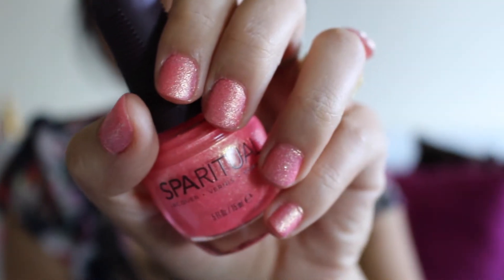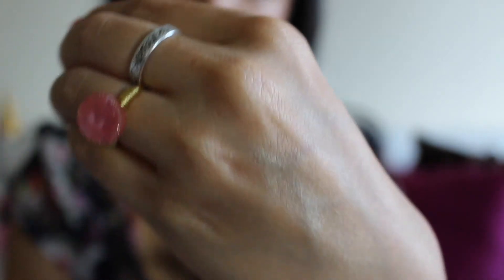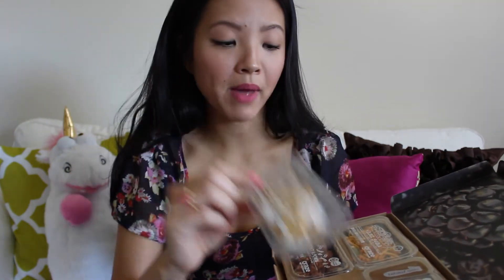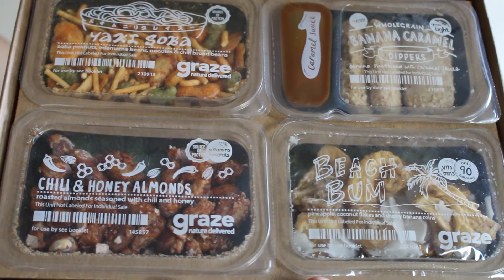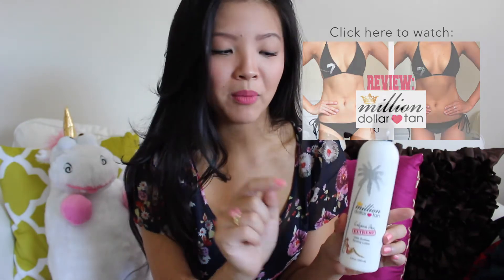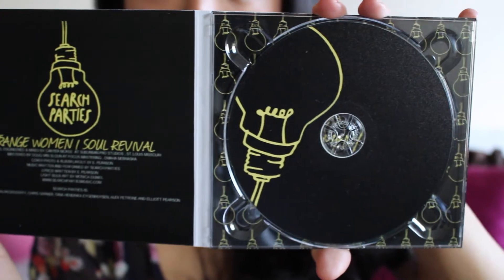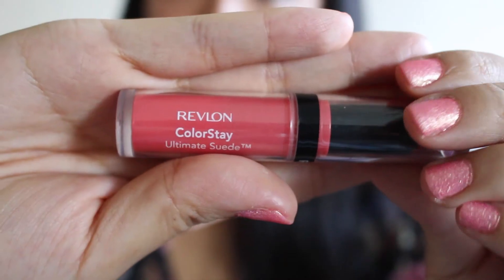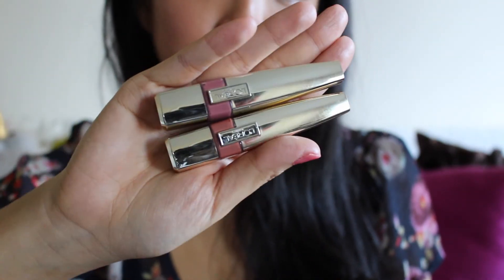September Favorites / Hits & Misses (2014)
Hey Yu guys, happy Sunday! Let's get this video to 50 likes!
Expand infobox for all the extras :)

::Video Makeup::
RIMMEL LONDON BB Cream in Medium
E.L.F. Eyebrow Kit in Dark
EYEKO Skinny Mini Liquid Eyeliner in Black
MAYBELLINE Colossal Volume Mascara in Classic Black
KRYOLAN Highlighter in Cashmere
JAPONESQUE Velvet Touch Blush in 03
NYX Soft Matte Lip Cream in Antwerp